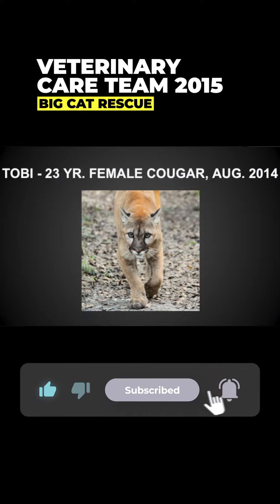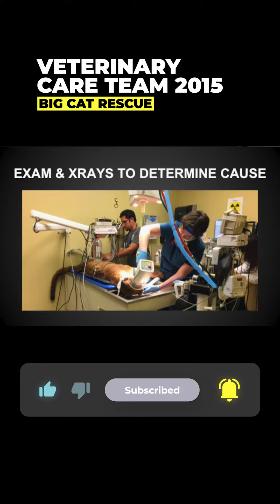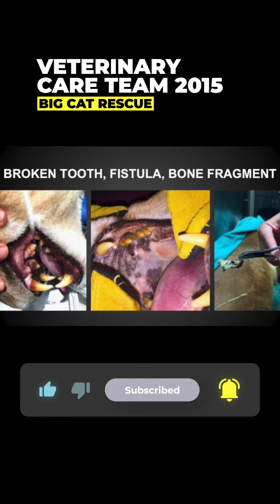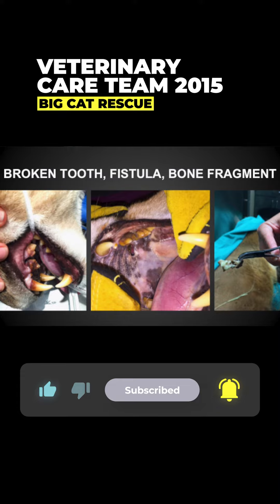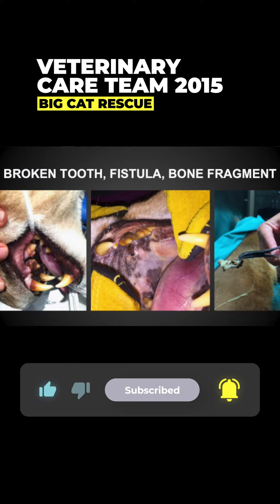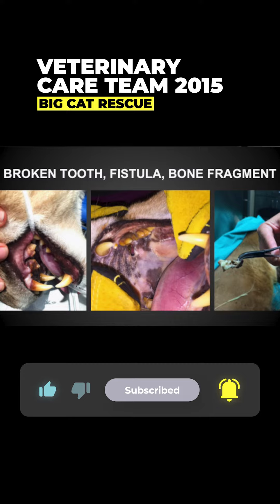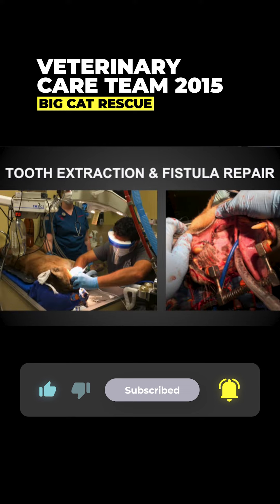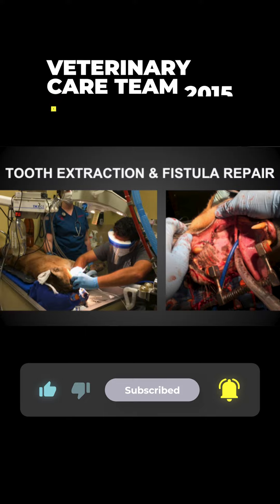Vet Care Presentation by Dr. Boorstein~part 30 of 59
Find out more about the veterinary care program and team in this interesting presentation done by Dr. Justin Boorstein at Big Cat Rescue. Presented to the interns each year.